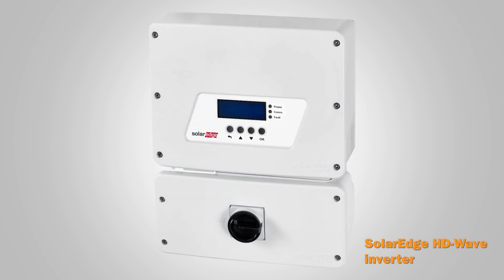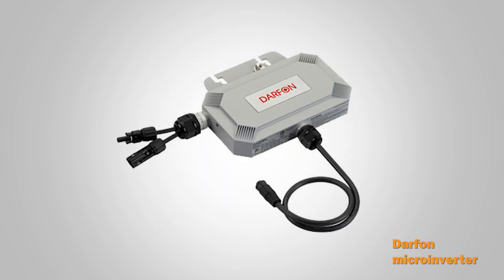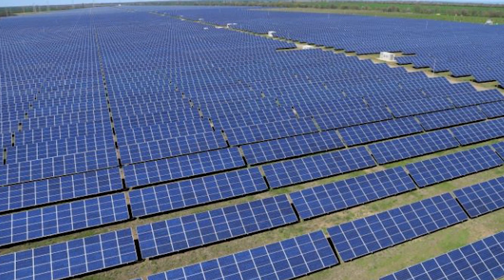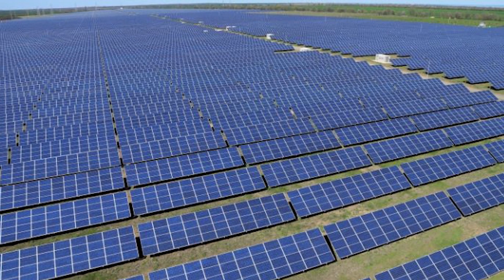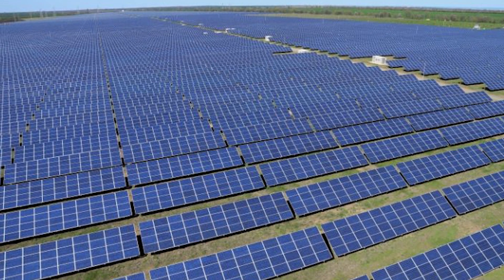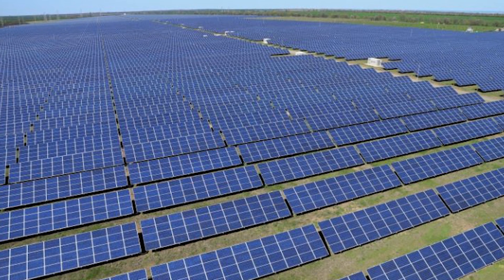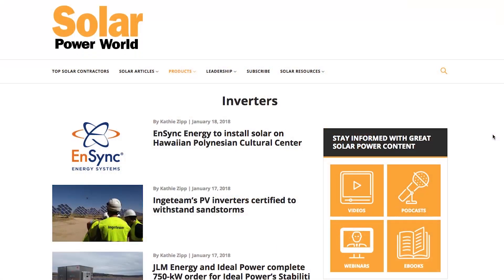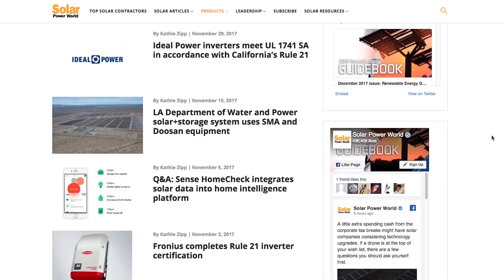Solar Basics: What is a solar inverter and how does it work?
Inverters are considered the brains of a solar project, whether it’s a 2-kW residential system or a 5-MW utility power plant. Watch this video to learn what inverters can do, to read more about them.